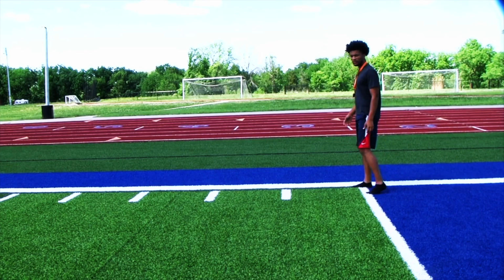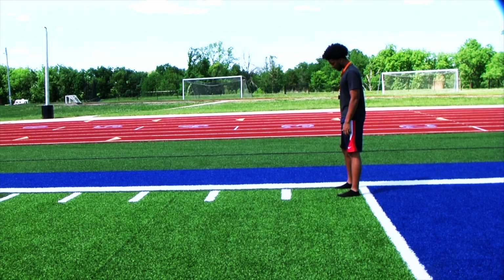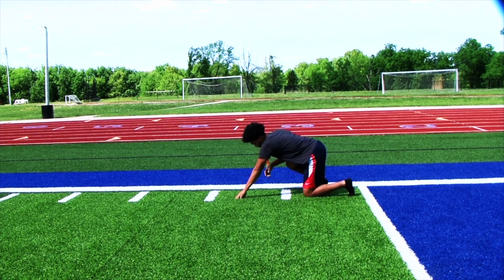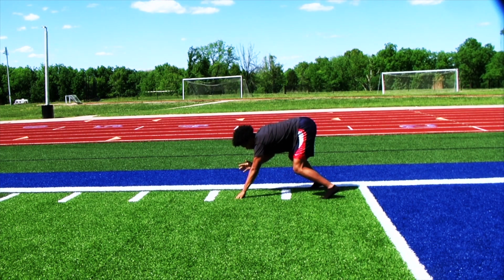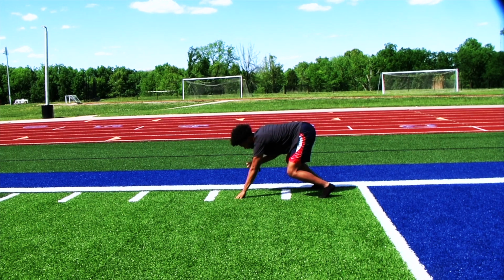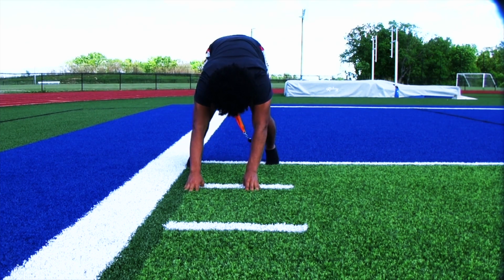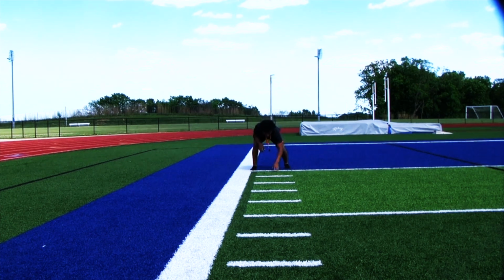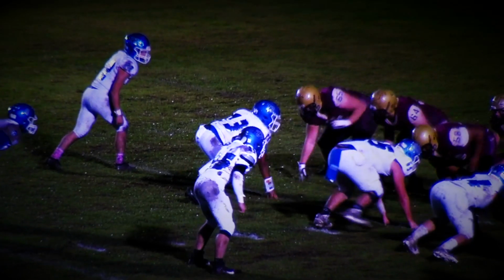YOU'VE BEEN DOING THIS WRONG! Building the erfect D Line Stance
In This video we cover the steps for getting into and out of a defensive lineman's stance properly. In football, few things are as important as your first step. One of those things is the stance you take that first step out of.